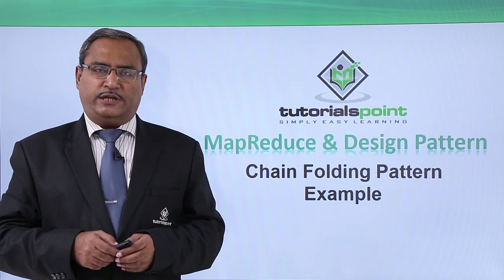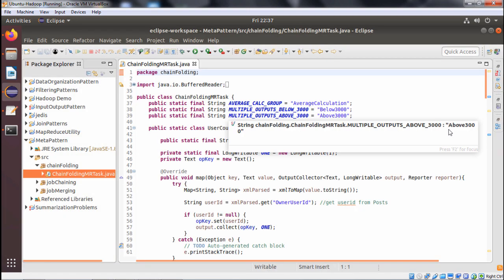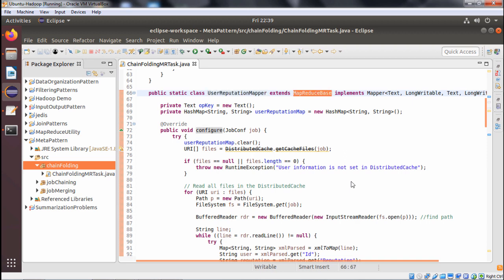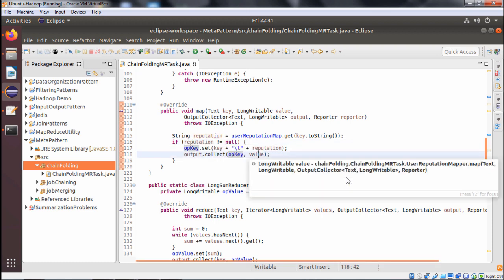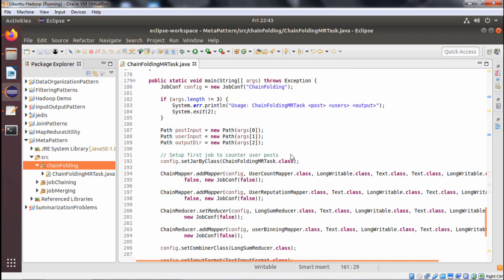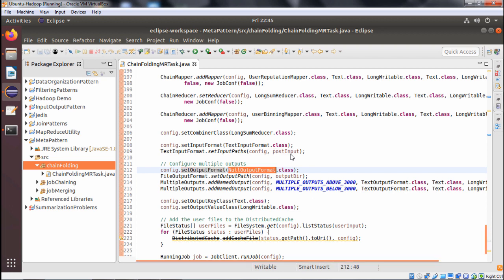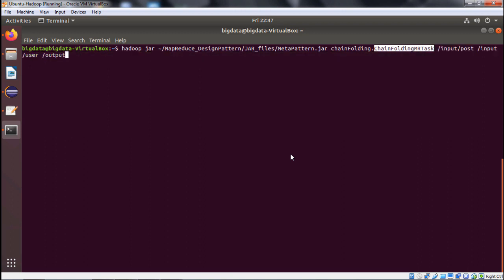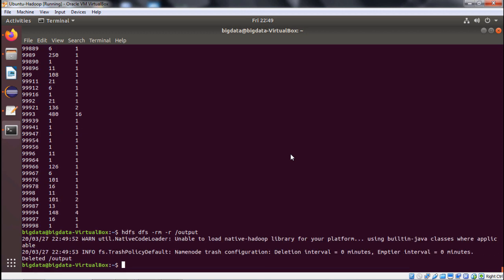MapReduce and Design Patterns - Chain Folding Pattern Example